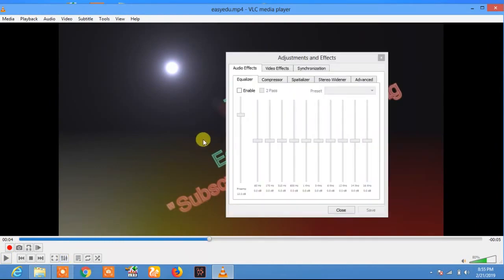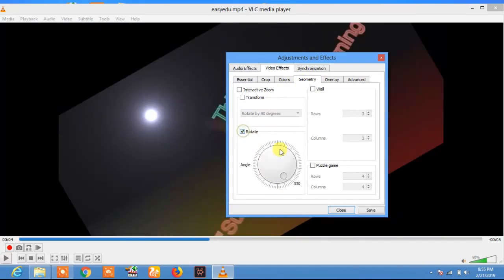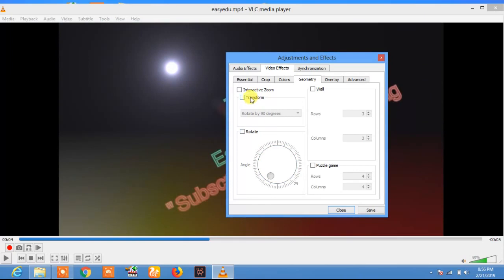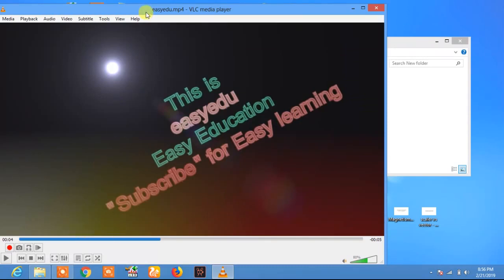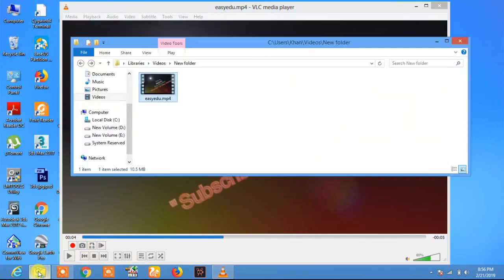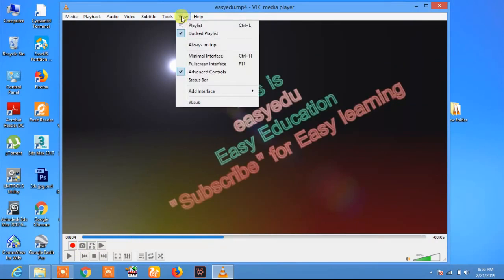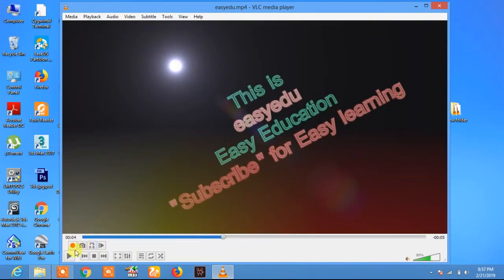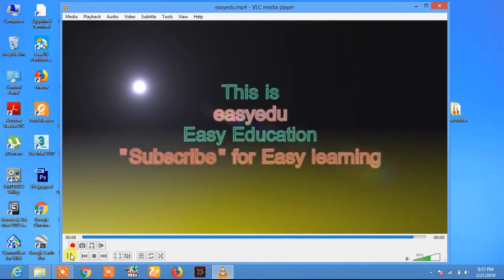Snapshot, rotate, flip video in VLC Media Player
Flip, rotate video in vlc media player and taking snapshot in VLC media player.